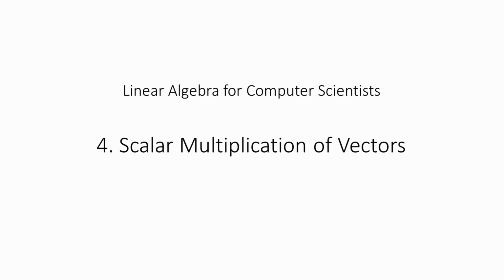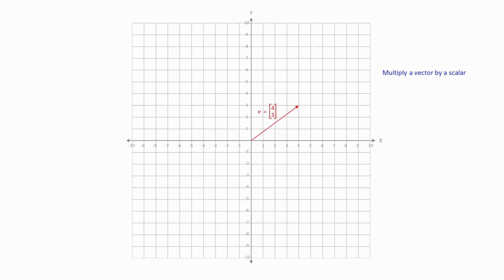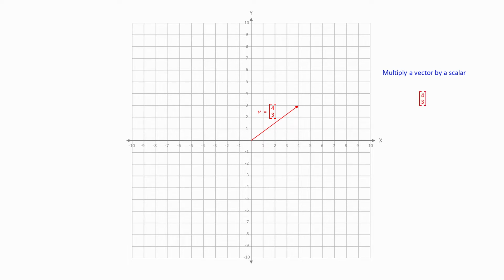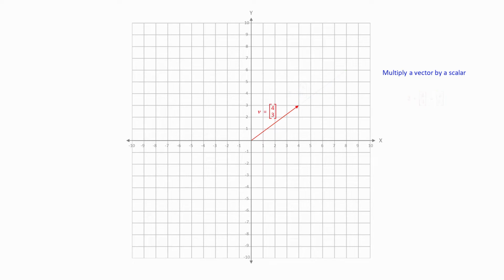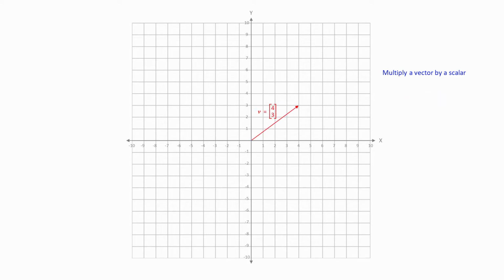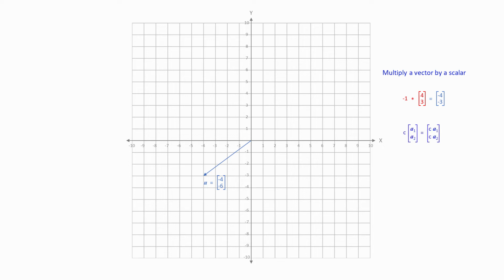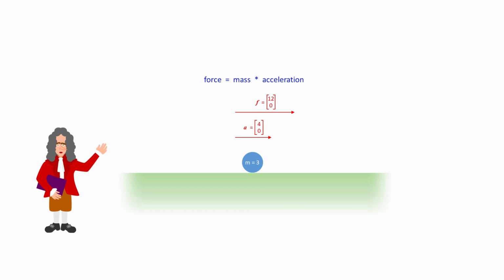Linear Algebra for Computer Scientists. 4. Scalar Multiplication of Vectors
This computer science video is the fourth in a series about linear algebra for computer scientists.  In this video you will learn how to multiply a vector by a scalar quantity, that is, by a number.  You will see that multiplying a vector by a positive scalar results in a new vector with a different magnitude but that points in the same direction, unless the number is 1, in which case the new vector will be identical to the original.  Multiplying a vector by a negative scalar results in a new vector that points in completely the opposite direction.  This too will result in a change of magnitude, unless the value of the scalar is -1, in which case the new vector will simply point in the opposite direction with the same magnitude.
Chapters:
00:00 New vectors from existing vectors
00:18 Multiply a vector by a positive whole number
00:42 Multiply a vector by any positive number
00:56 Multiply a vector by a number less than 1
01:06 Multiply a vector by any negative number
01:41 A physics application force = mass * acceleration